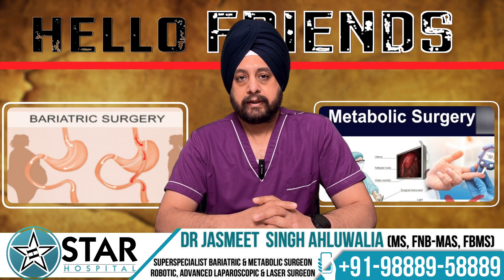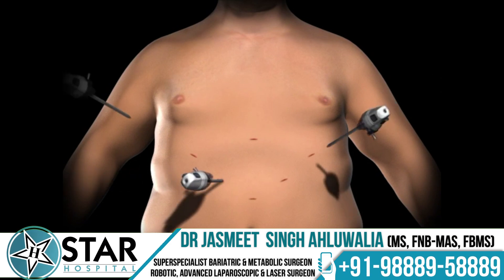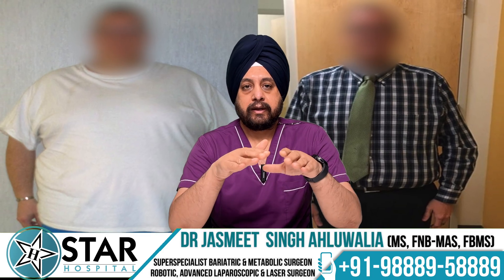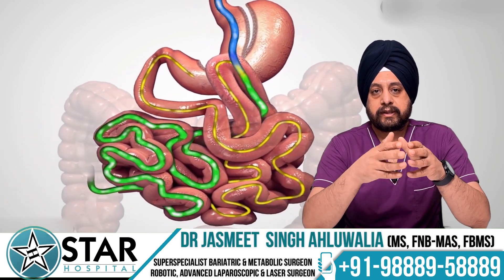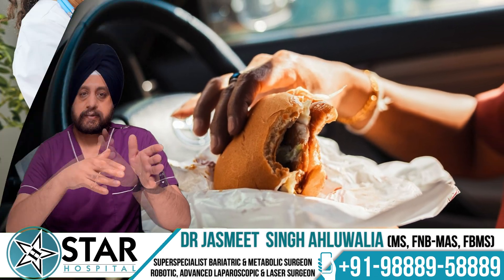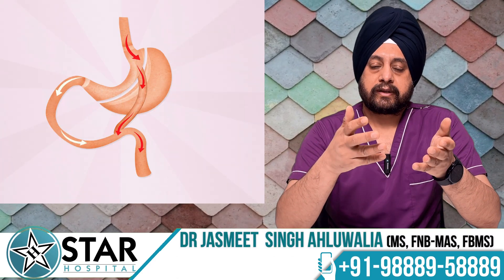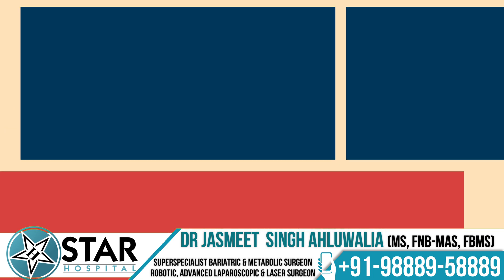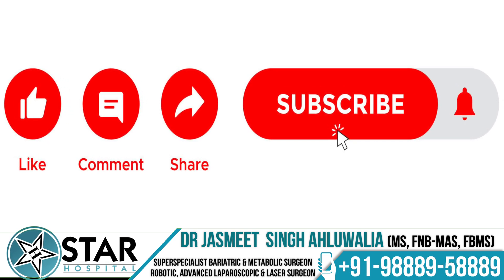BARIATRIC METABOLIC SURGERY | Results, Preparations, and Safety in Metabolic Bariatric Surgery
STAR Hospital - Region's First Internationally Certified Super-Specialist Centre for Bariatric Surgery | Weight Loss Surgery | Metabolic Surgery | Diabetes Surgery

Dr. Jasmeet Singh Ahluwalia
(MS, FNB-MAS, FBMS)
Super-Specialist Bariatric, Metabolic & Advanced Laparoscopic Surgeon

265, Lajpat Nagar, Guru Nanak Mission Chowk,

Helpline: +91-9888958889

 / drjasmeetsinghahluwalia

 / drjasmeetahluwalia

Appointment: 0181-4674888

Today, we embark on a journey into the realm of bariatric metabolic surgery. Join us as we explore the essential preparations preceding this transformative procedure, delve into the outcomes it yields, unravel the crucial precautions to observe, and illuminate the enduring effects these surgeries entail.

First and foremost, let's address the indications: who should consider bariatric metabolic surgery? It is now recommended for individuals with a BMI of 27.5 or higher, especially those grappling with uncontrolled diabetes. This recommendation extends to individuals with a BMI touching 32.5 or higher, even without associated diabetes. Thus, we amalgamate these interventions under the term "bariatric metabolic surgery," recognizing that weight loss confers metabolic benefits, ameliorating chronic ailments such as diabetes, hypertension, and hypercholesterolemia.

But how are these procedures performed? Most surgeries today are conducted laparoscopically, employing minimal incisions and leaving no visible stitches. Patients typically return home within a day or two, commencing a swift recovery trajectory. Starting with liquid diets and gradually transitioning to semi-solids, the post-operative regimen is tailored to individual needs and surgical specifics.

Now, let's navigate through the primary types of bariatric surgeries. In India, the prevailing procedure is sleeve gastrectomy, a globally recognized intervention. This entails the removal of a portion of the stomach, creating a smaller, sleeve-shaped reservoir. Consequently, patients consume less, prompting weight loss that stabilizes over time.

Alternatively, the mini gastric bypass presents another viable option. This procedure involves partitioning the stomach, rerouting food pathways to bypass a segment of the small intestine. This dual mechanism restricts food intake while reducing nutrient absorption, fostering sustained weight loss.

Selecting the appropriate surgery hinges on various factors, including BMI, lifestyle, and medical history. For instance, individuals with lower BMIs and specific health profiles may benefit from the simplicity of sleeve gastrectomy, whereas those requiring more aggressive interventions, such as patients with severe obesity or diabetes, might opt for mini gastric bypass.

However, embarking on this transformative journey necessitates vigilance regarding long-term implications. While bariatric metabolic surgery often resolves pre-existing conditions like diabetes and hypertension, diligent monitoring and adherence to dietary and lifestyle recommendations are imperative. Ensuring adequate intake of essential nutrients, along with regular exercise, mitigates the risk of deficiencies and supports muscle retention.

Furthermore, post-surgery vigilance includes screening for gallstones and adhering to prescribed preventive measures. As patients regain mobility and vitality, engaging in various physical activities becomes not only permissible but encouraged, enriching their newfound wellness journey.

In essence, bariatric metabolic surgery offers a path to holistic transformation, heralding profound improvements in both physical and metabolic health. As we continue to explore this subject, we invite you to join us on our channel, where a wealth of informative content awaits.